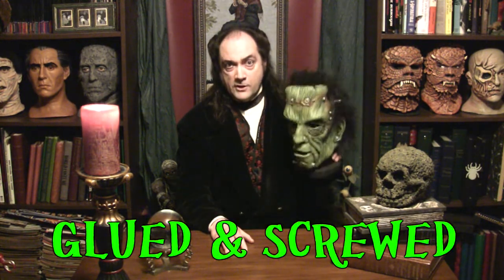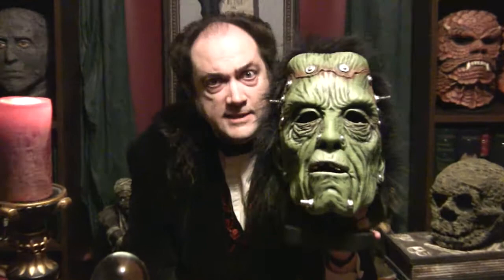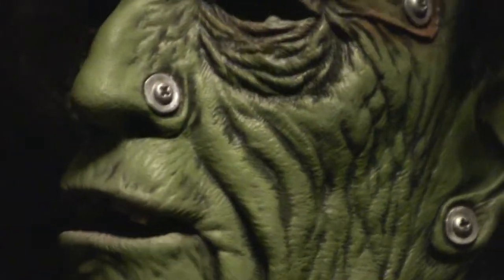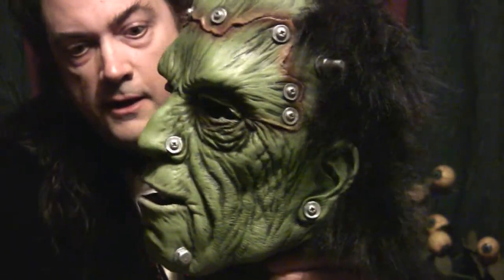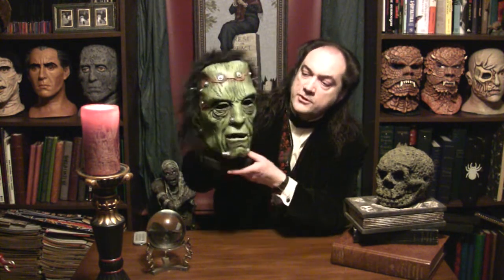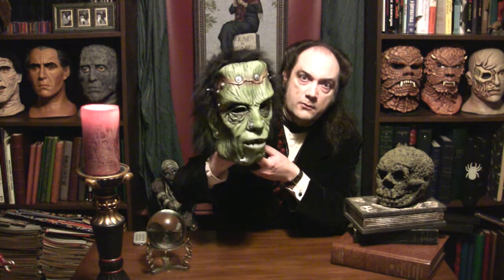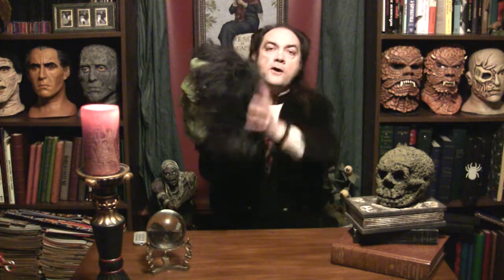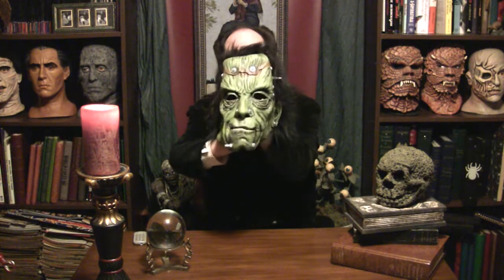Creepy Cheapies: Glued & Screwed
DR LADY discusses a cost-effective Frankenstein.